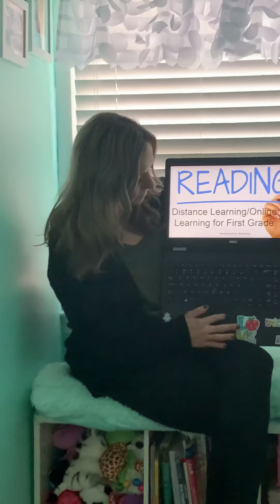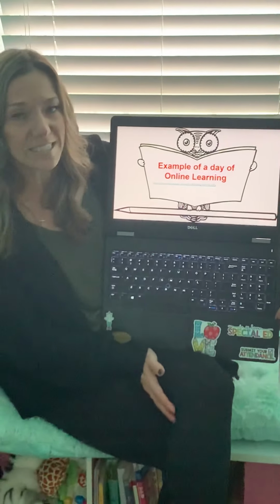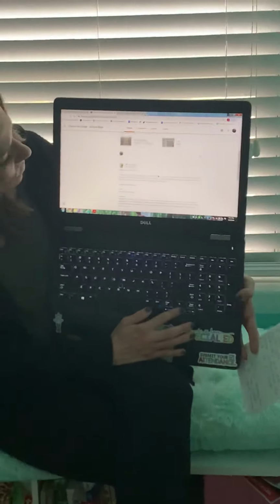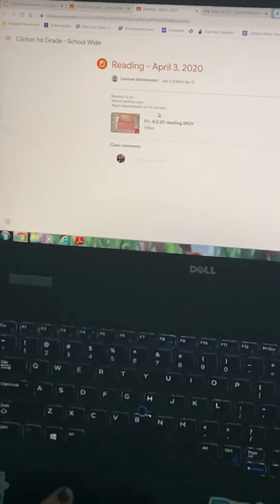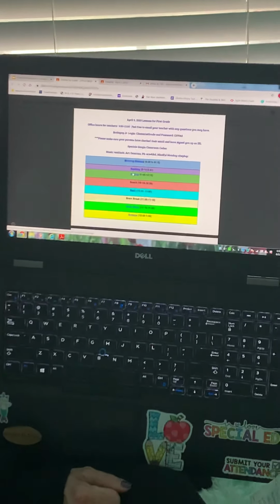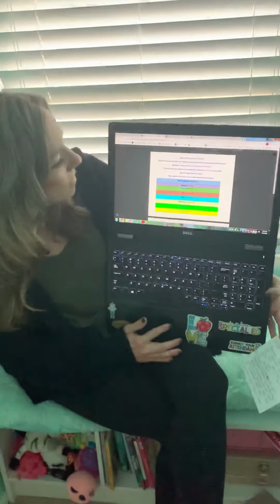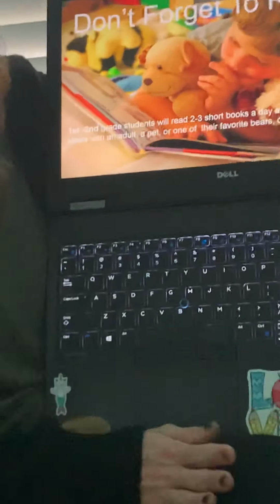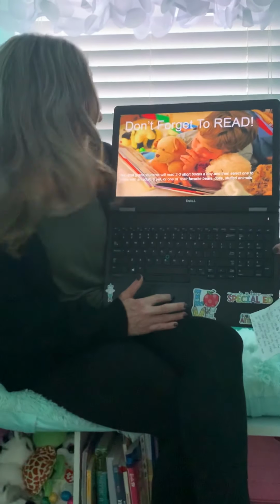1st grade info